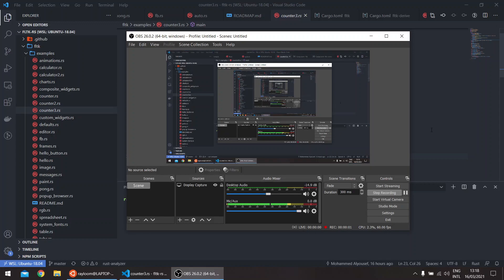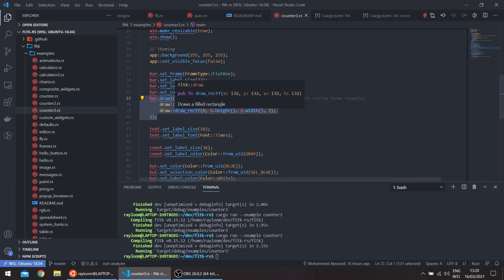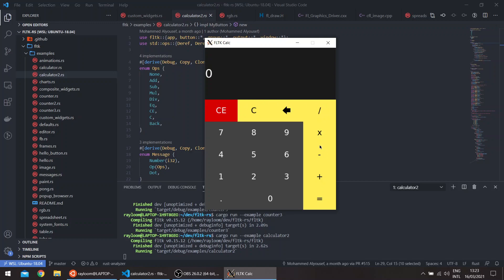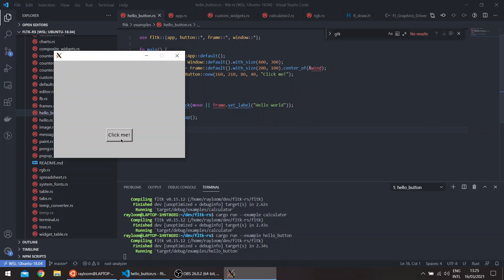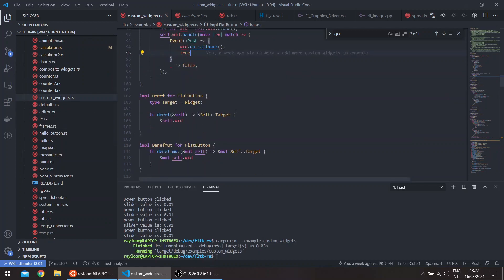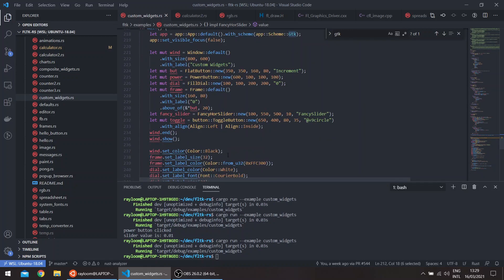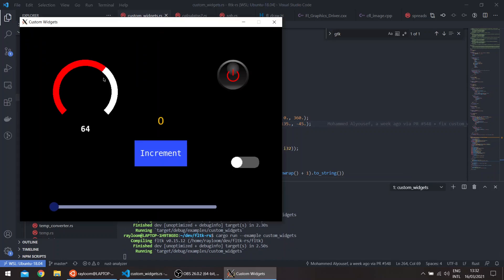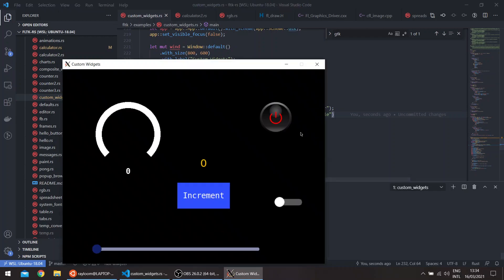FLTK Rust: Customizing your app and widgets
This is a small tutorial showing how we can customize the look and feel of an FLTK application.